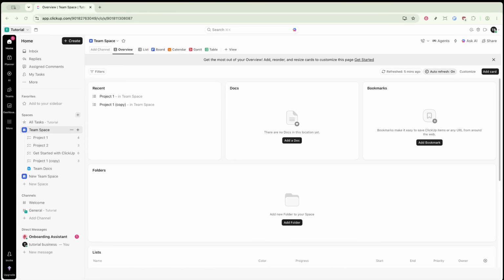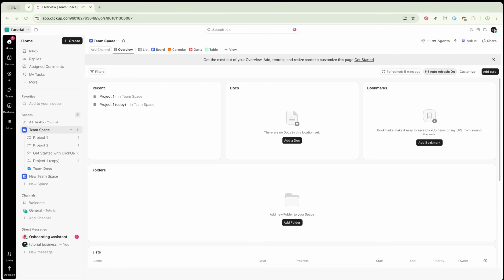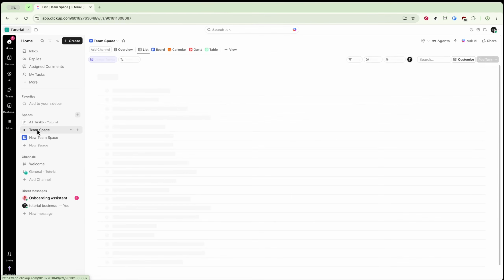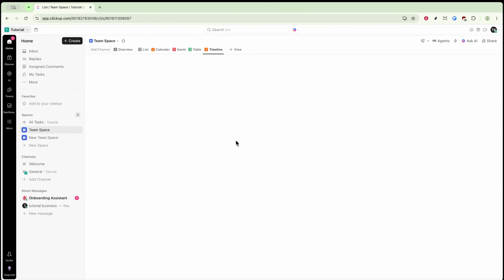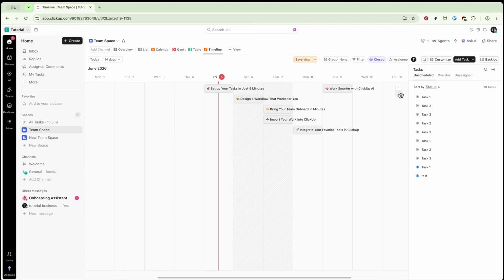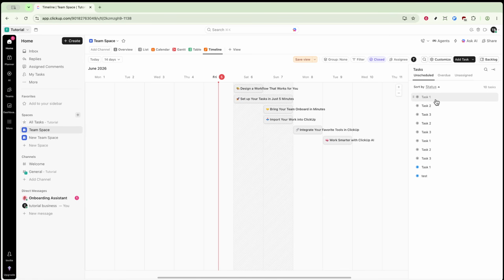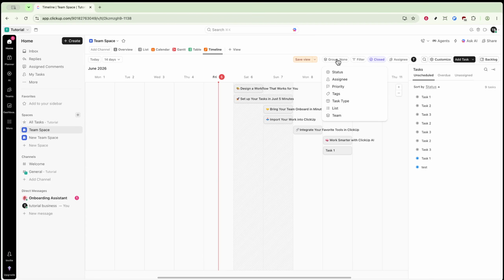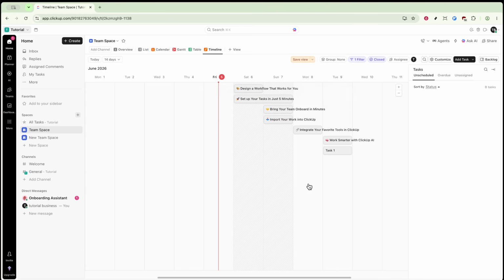How to Use ClickUp Timeline View (Step-By-Step) [2026 guide]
00:00 Introduction to ClickUp Timeline View
00:19 Benefits of Timeline View
00:29 Getting Started with ClickUp
00:48 Navigating to Timeline View
01:45 Exploring Timeline Features
02:14 Adjusting Tasks and Dates
02:24 Managing Dependencies
02:38 Balancing Team Workloads
03:04 Using Filters and Color Coding
03:30 Simplifying Your Timeline View
03:41 Conclusion and Next Steps